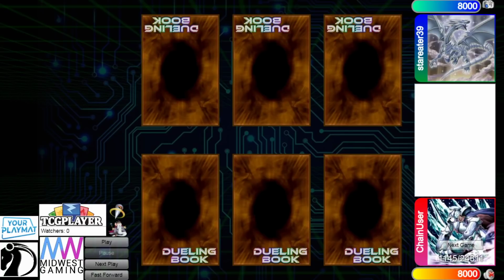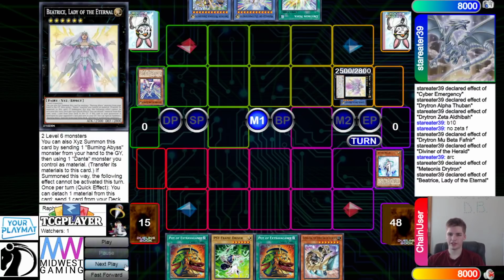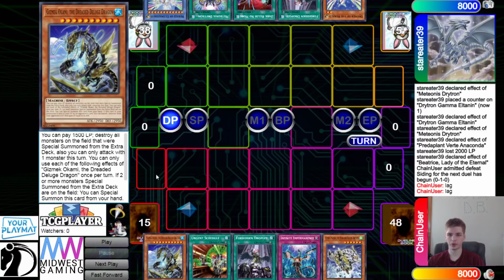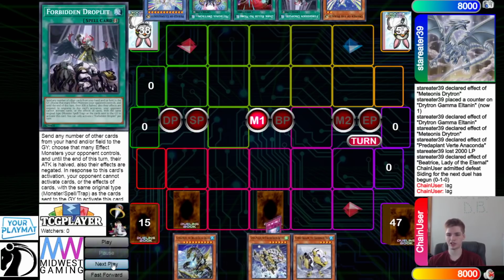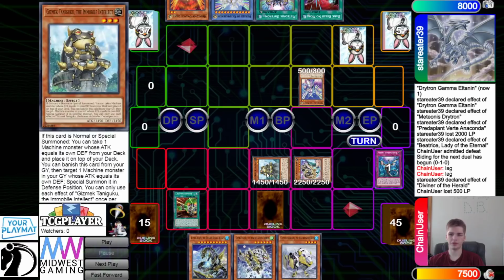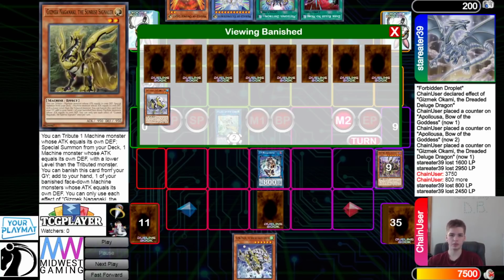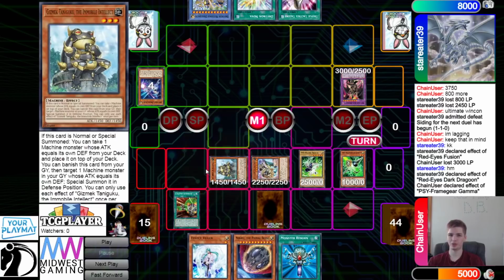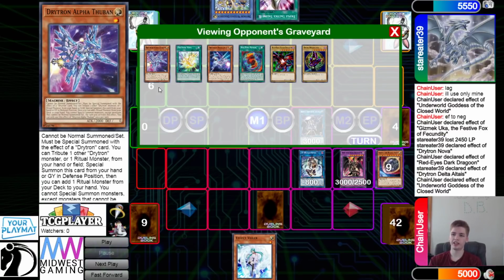Gizmek Vs Drytron High Rated DB Yu-Gi-Oh! 2021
☆Channel Members☆
Level 2’s -
Pyromanix
KC Johnson
Soloryo
Trishula

Level 1’s -
Nathan Yosores
The LSSJBroly
Grant Eudy
Hoakisol
Archfiend
V P
ZhaVioRxGFX
copewk
Joey Alemania
Anwar Romero
AiS the Fisherman
Keith Siggers
Mazen Hasan
dotKuro
Nook
Bill Nye
Xvhalk3rieX
alphalan
alex zhang
Belfort Morel
Mateus Silva
Chaz Blanks
Leo
Simon Diebolt
stone*wizard
DeanOOR 93
YuGiToad
Oh Ish Waddup
goopseason
The LSSJBroly
Estrex-_-x3
Daniel Baxt
Win some Lose some
Drake’s channel
Kyubey

Yu-Gi-Oh!  YuGiOh